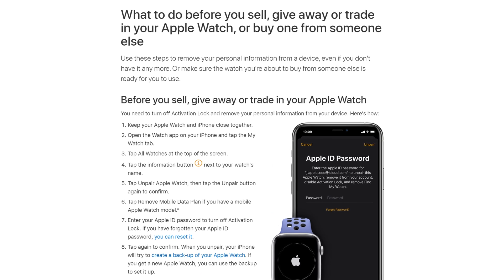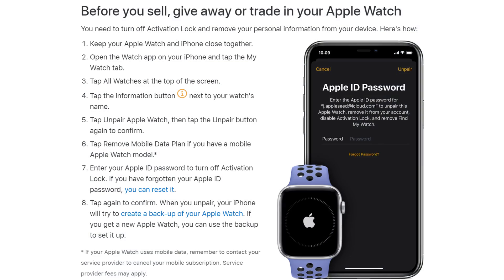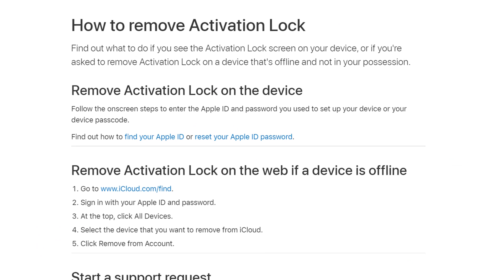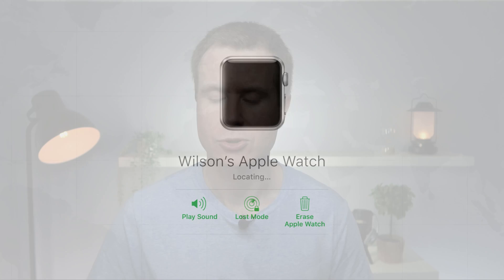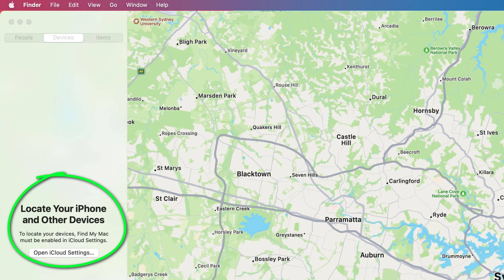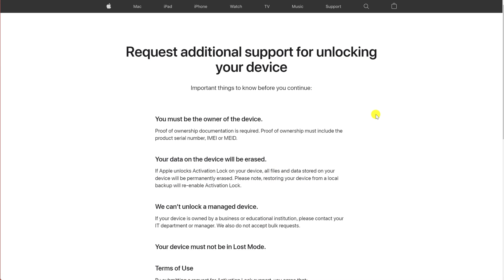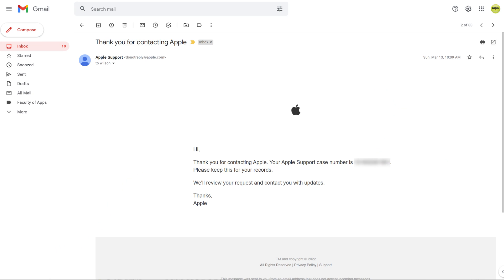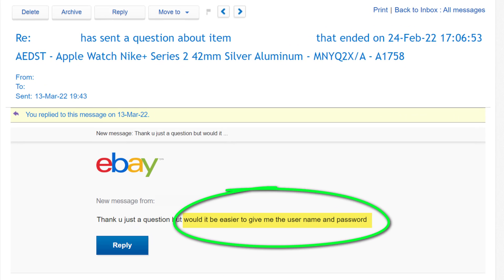How To Remove Activation Lock From Apple Watch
How To Remove Activation Lock on Apple Watch
Remove activation lock on an Apple Watch WITH OR WITHOUT the watch. I recently sold my apple watch which was still locked to my account. Learn how I eventually removed the activation lock without having access to the watch.

Apple Support Pages -